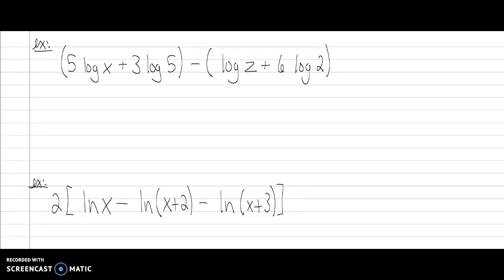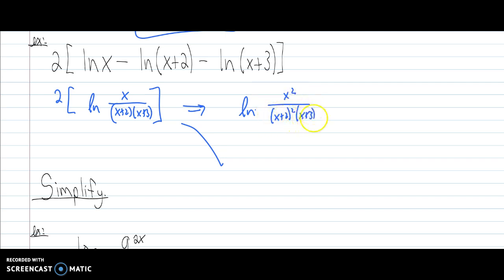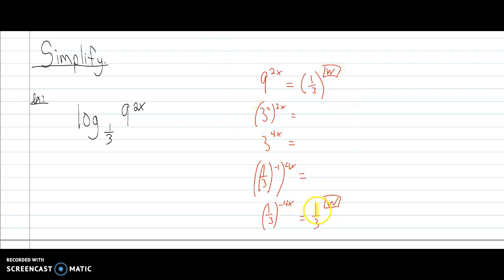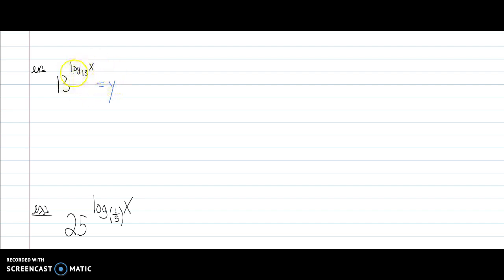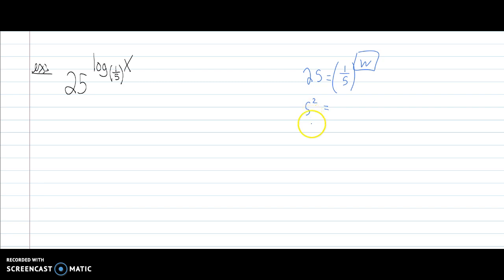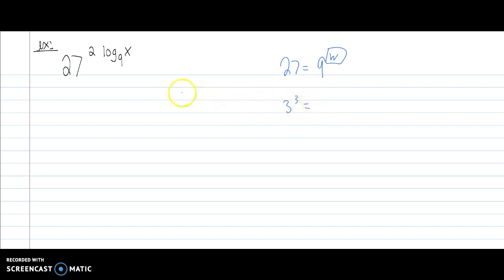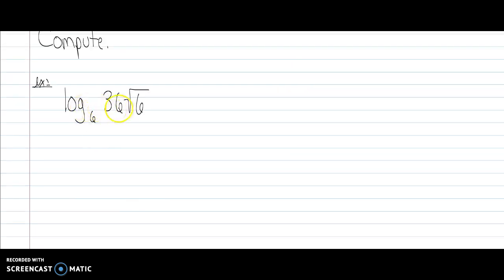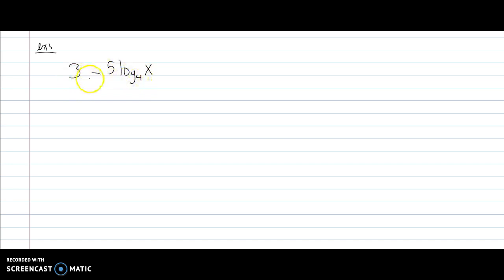Pre-Calc 3.3 Properties of Logs